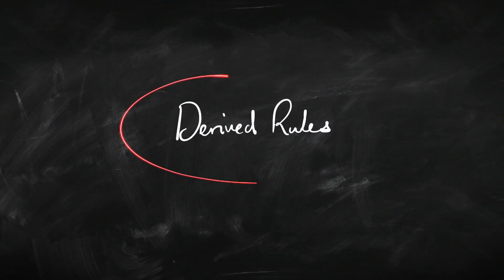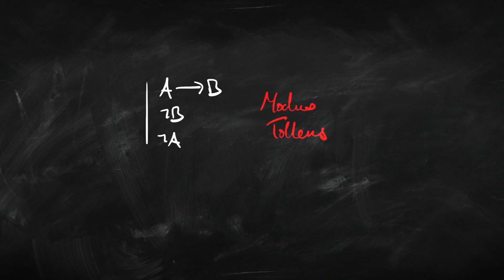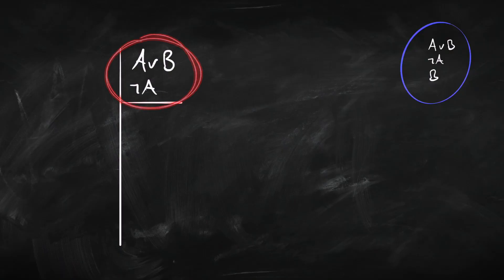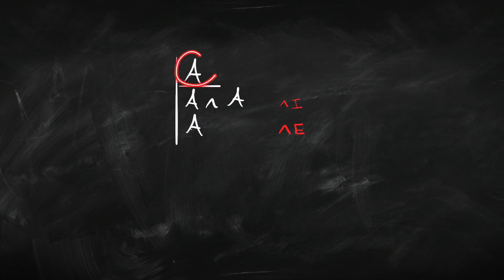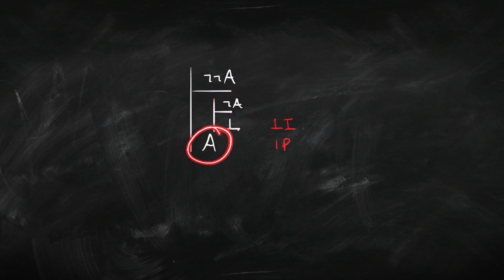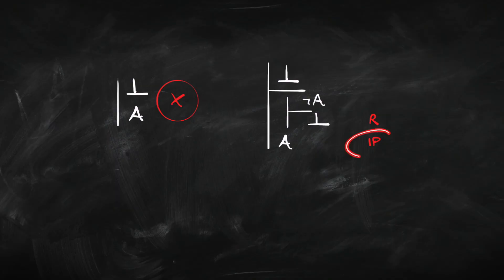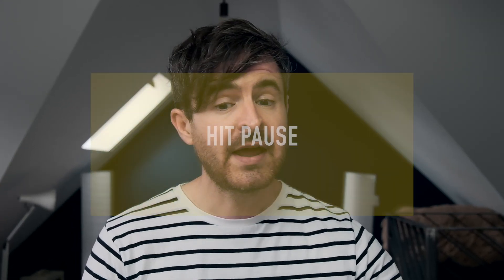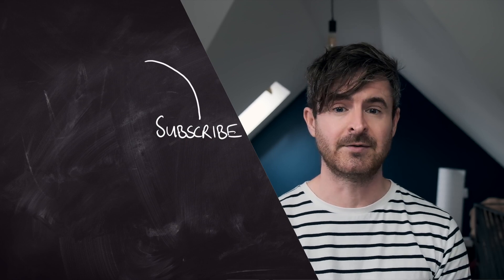How to Derive New Rules in Natural Deduction | Attic Philosophy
In this video, I show you how to derive new rules from old ones in natural deduction. This is part of a series of videos introducing the basics of logic.

00:00 intro
00:44 The standard natural deduction rules
01:12 Modus tollens
03:46 Disjunctive syllogism
04:53 Repetition rule
06:26 Double negation elimination
07:27 Redundant rules
07:50 Explosion
08:56 Reductio ad absurdum
10:48 Indirect proof
11:40 Summing up